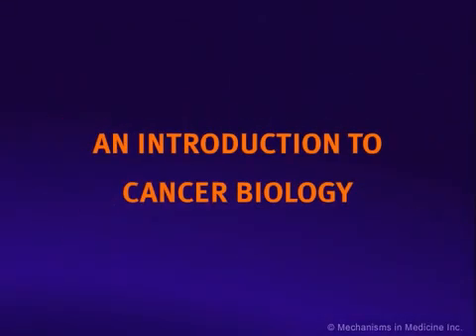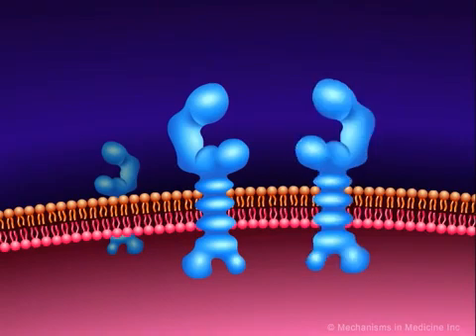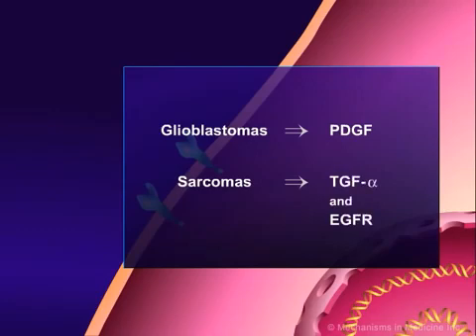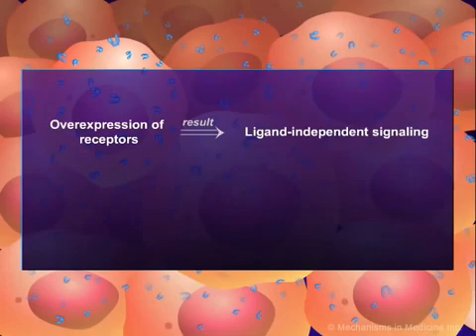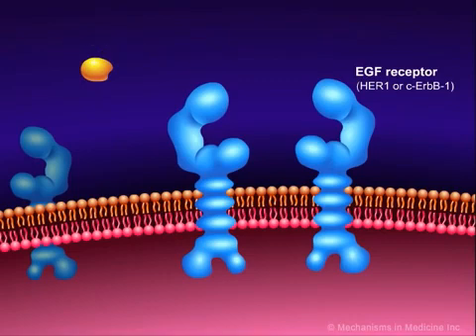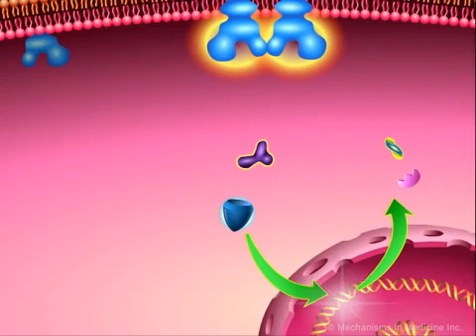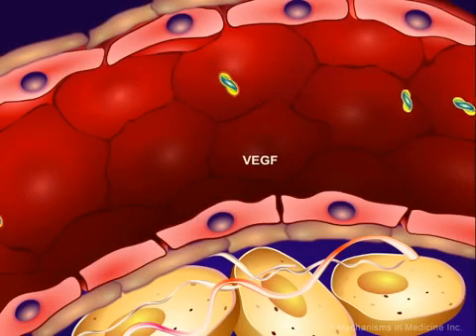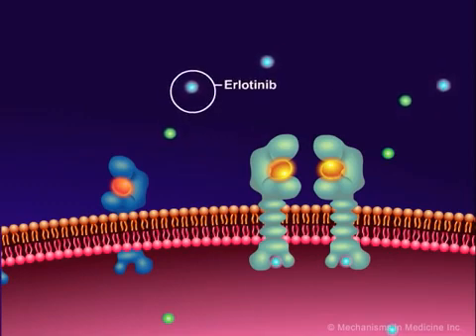Introduction to Cancer Biology : Abnormal Signal Transduction